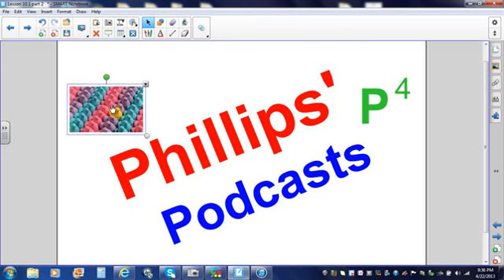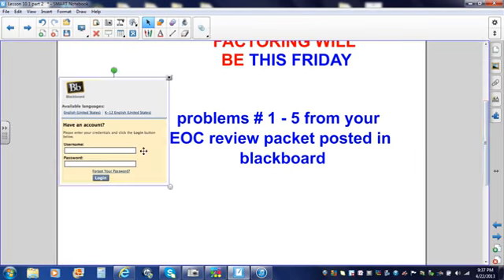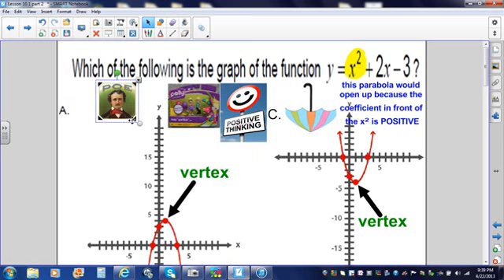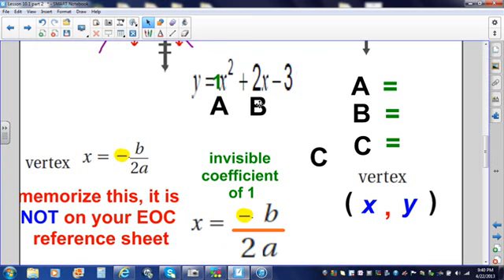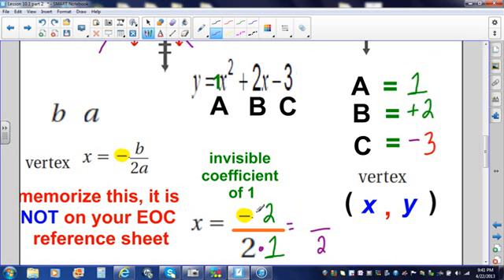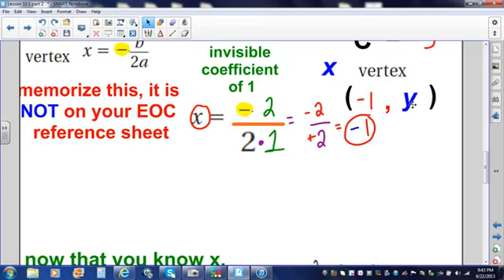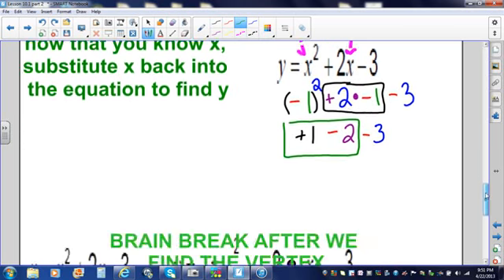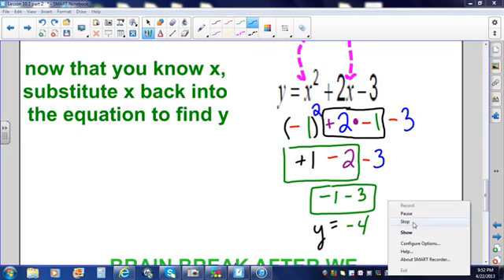Notes Lesson 10.1 pt 2 How to find the vertex of a parabola